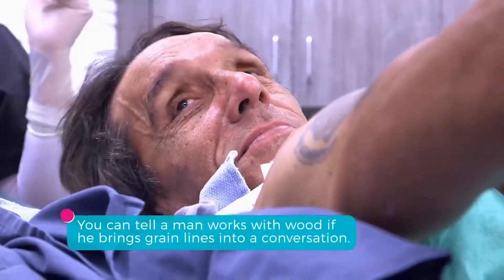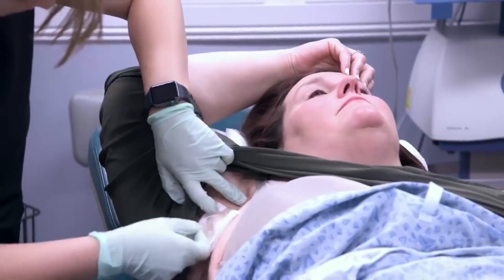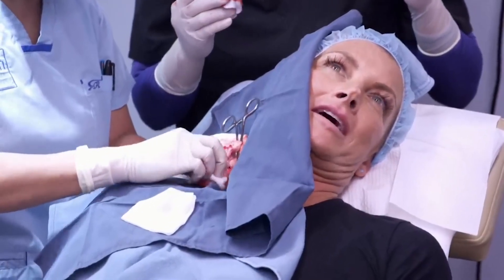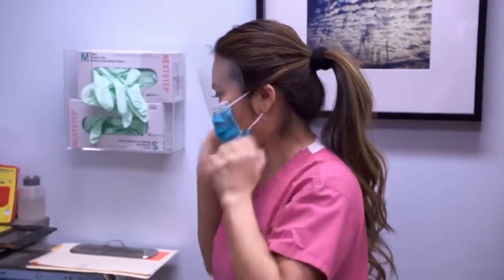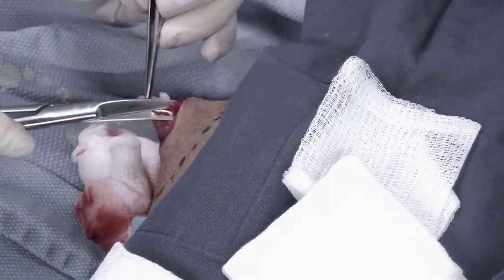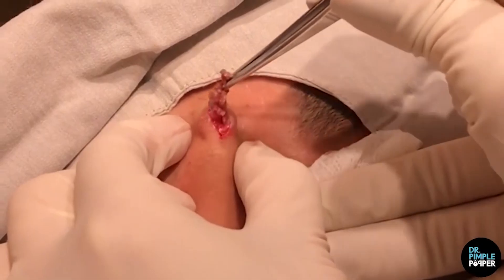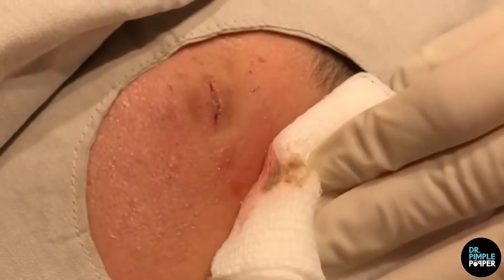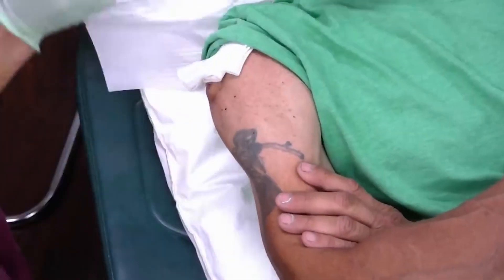The most NAUSEATING MOMENTS on Dr. Pimple Popper! (Part 32)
Today we're looking at the most NAUSEATING MOMENTS on Dr. Pimple Popper! (Part 32)

ALSO, make sure to turn our post notifications on so you never miss an upload of ours!